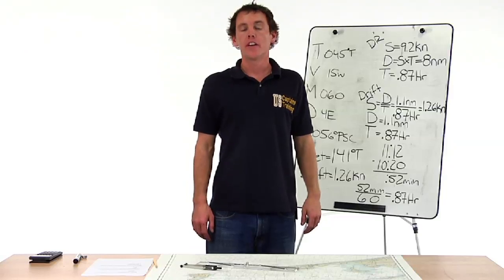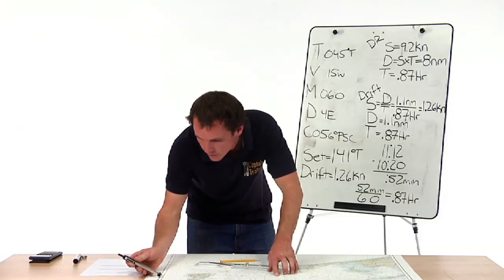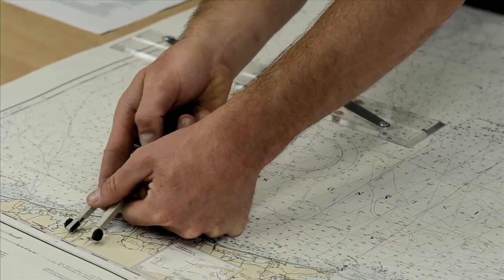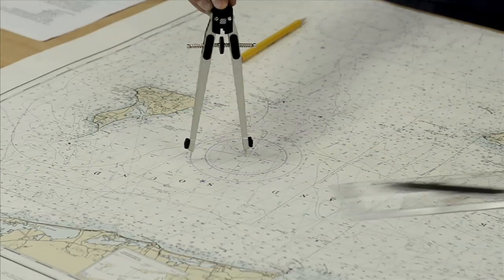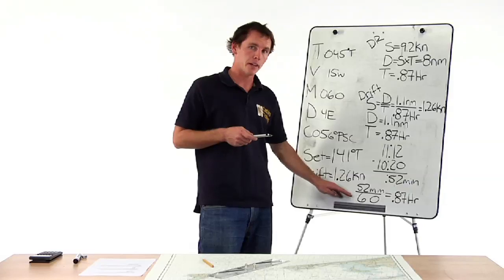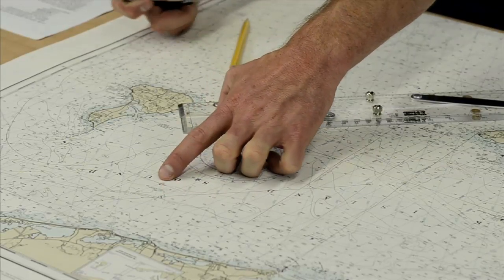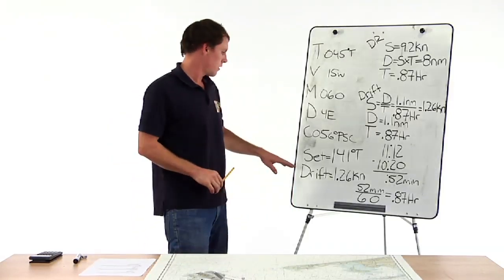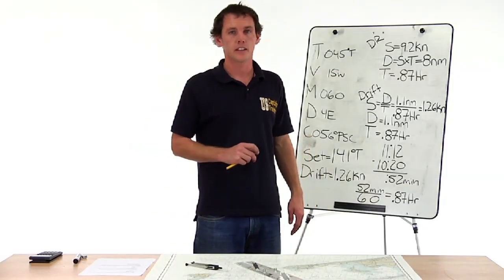Unknown Current (set and drift)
plotting the set and drift of a current.